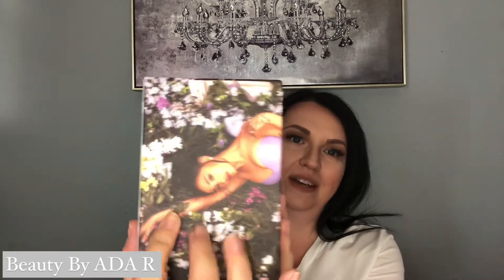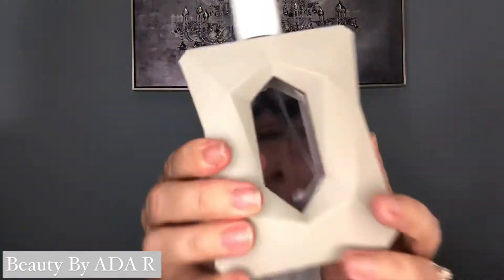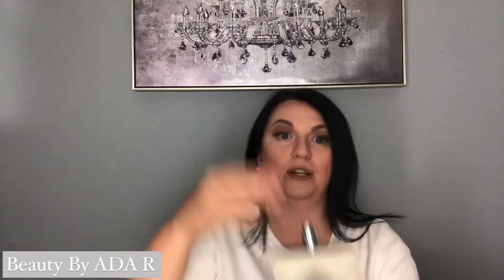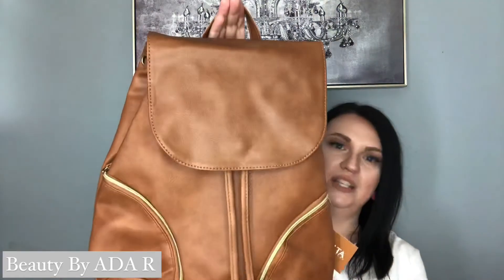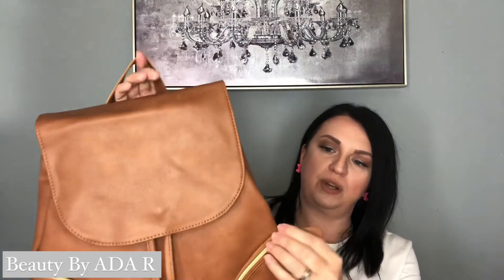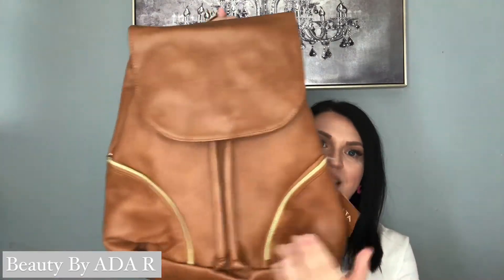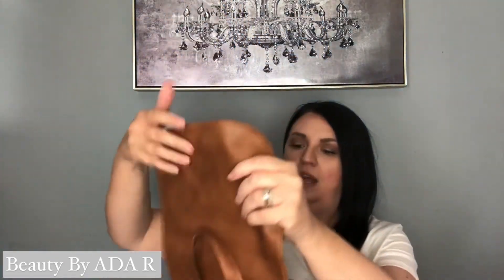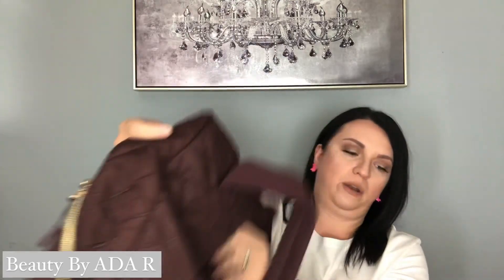Ulta Beauty Haul! 2021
Just a little shopping 🛍

Xoxoxo